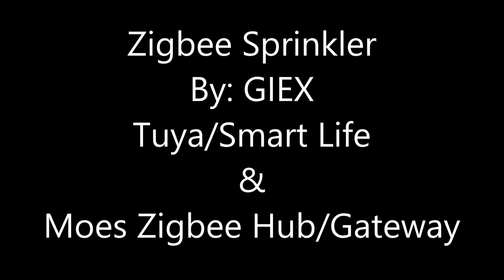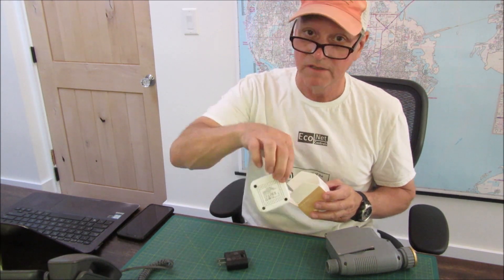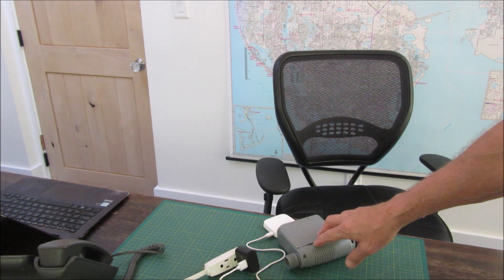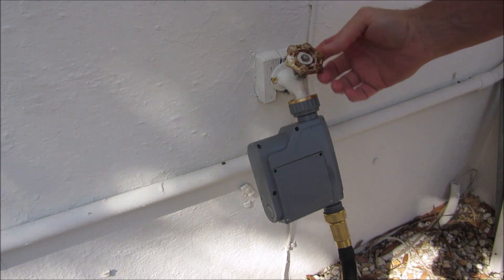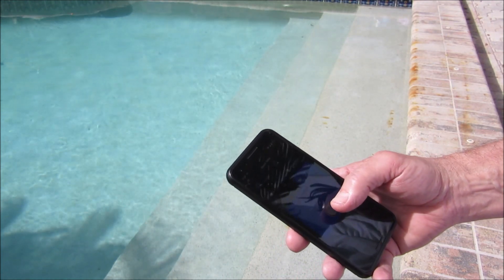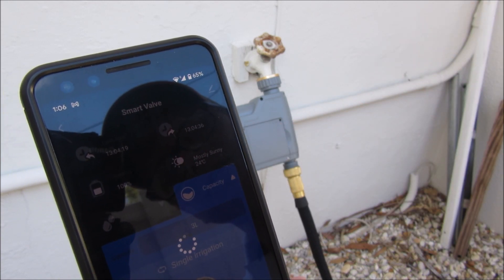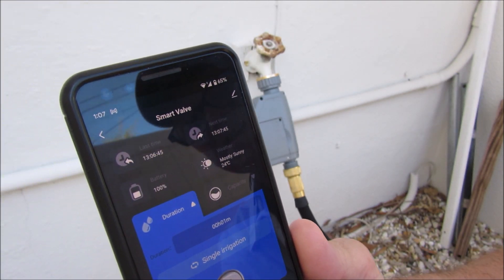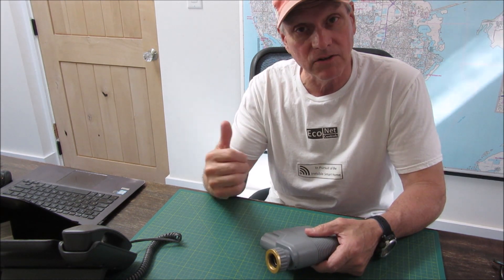Smart Sprinkler Valve, Zigbee with SmartLife App.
Test and install of the GiEX Smart Garden Hose Water Valve. First, connecting the Moes Zigbee Hub to SmartLife then connecting the Smart Valve to the SmartLife App. Control your garden hose sprinkler with your smartphone based on schedules, timers or how much water flow.  Does not work with SmartThings direct at the time of this video post.  It will connect indirectly/though cloud to SmartThings.